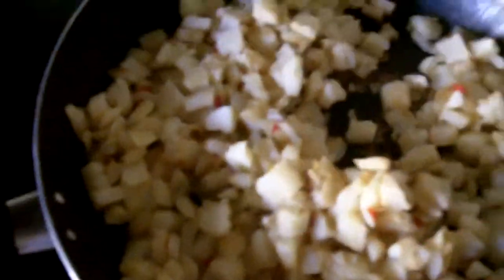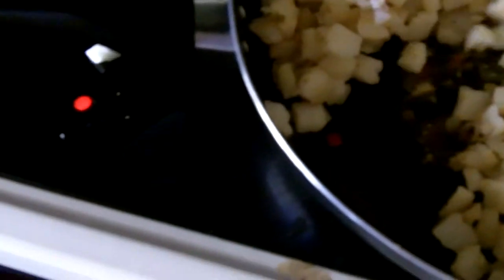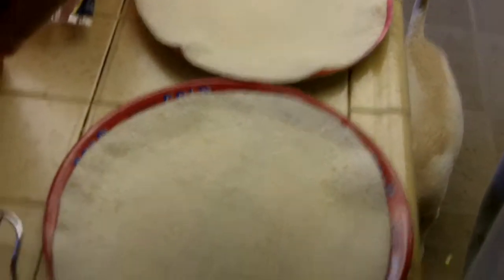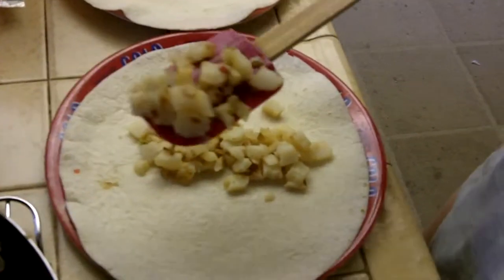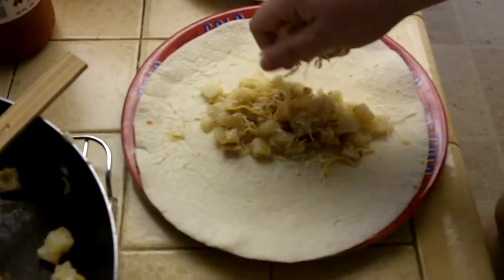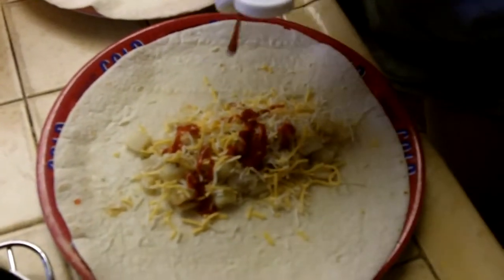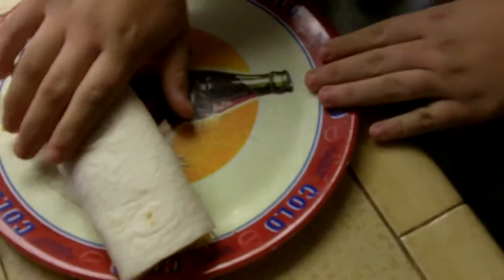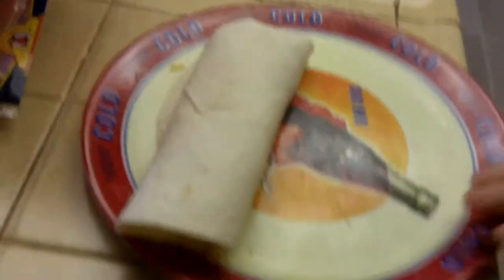Potoato Burritos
RECIPE BELOW!

INGREDIENTS:
1/2 bag of potatoes O'Brien [or make your own]
4 burrito size flour tortillas
Cheese [pick any kind]

DIRECTIONS:
Cook the potatoes until soft. Then heat tortillas to make them soft. Place a tortilla on a plate and put 1/4 of the potatoes in the tortilla and add cheese. Now you can put any additional toppings you want and roll it up. Repeat for the rest of the burritos.